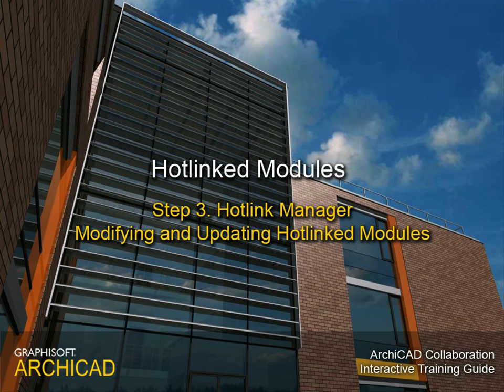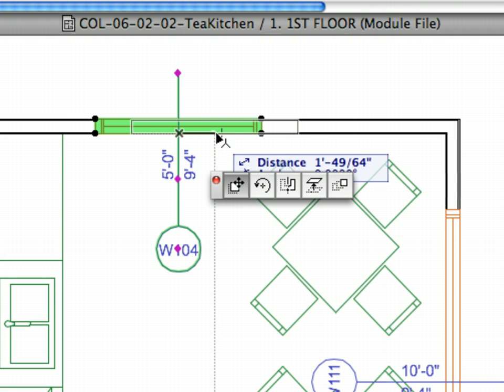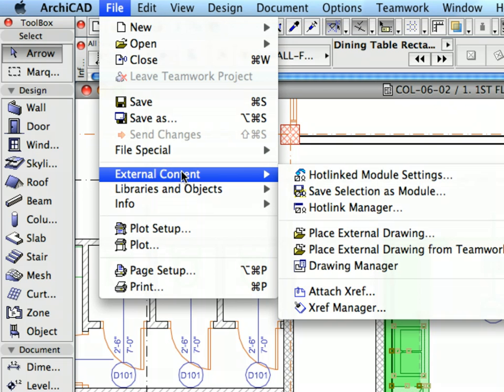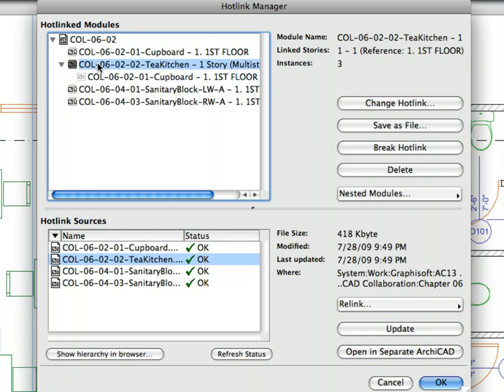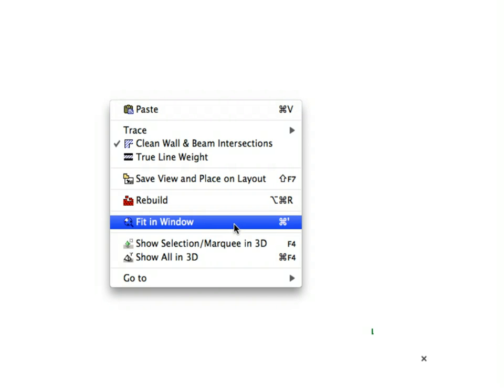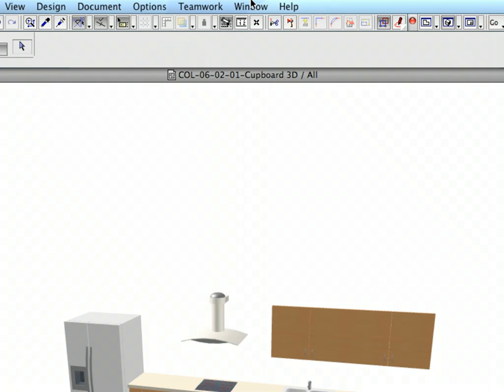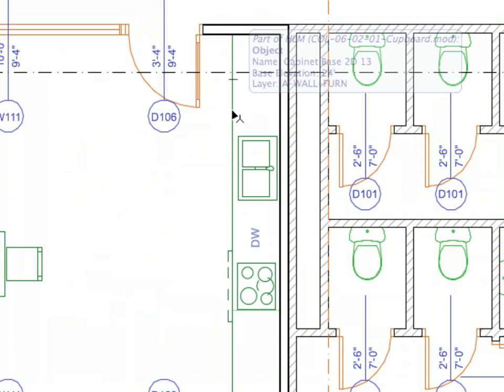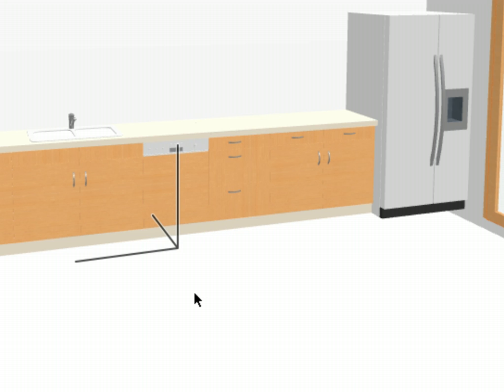ArchiCAD Collaboration Tutorial Part2 USA - 6-3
In this movie: Collaborating on large projects with repetitive units - Hotlink Manager, working, updating Hotlinked Modules